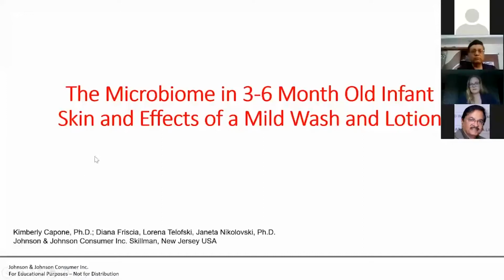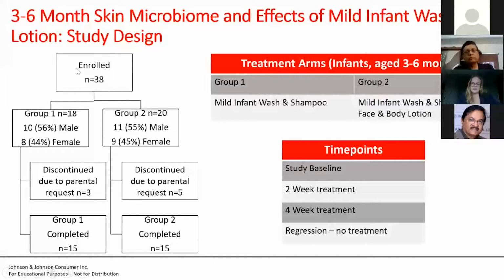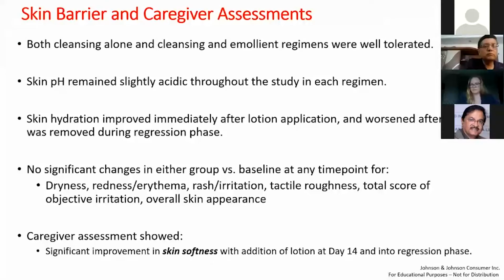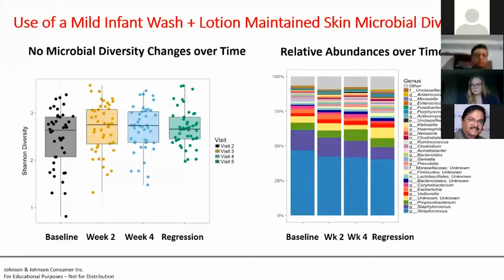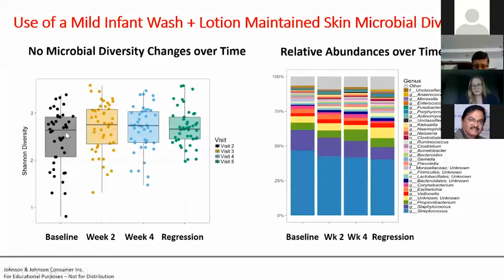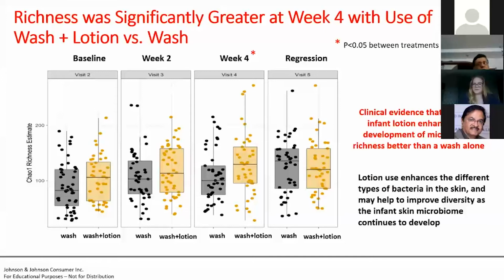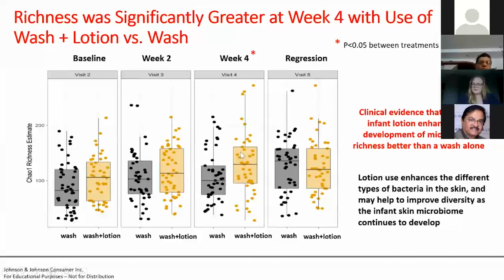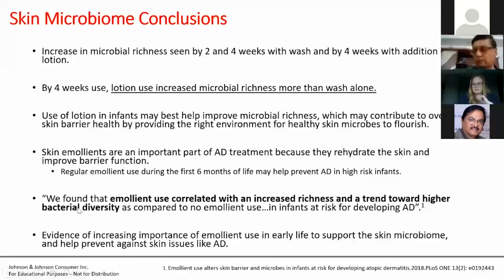J&J Baby Professional Kim Capone - EMOLLIENT USE HIGHLIGHTS